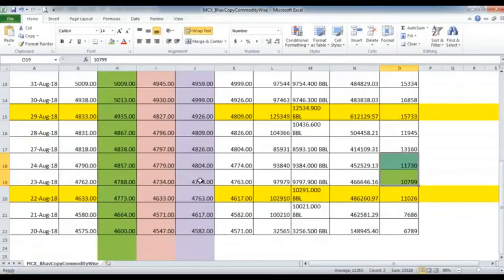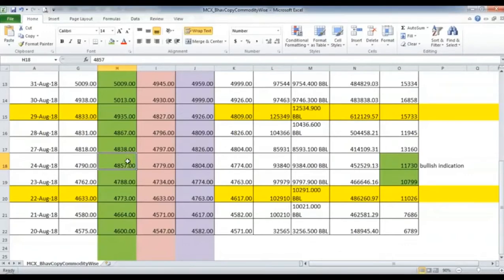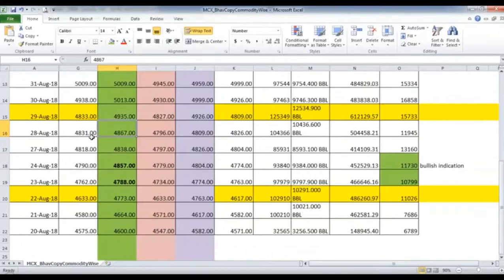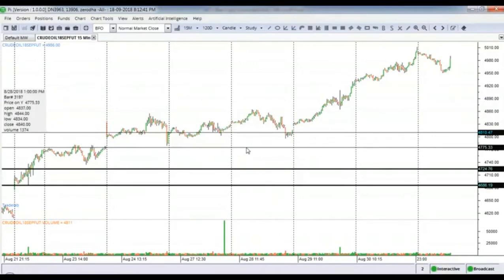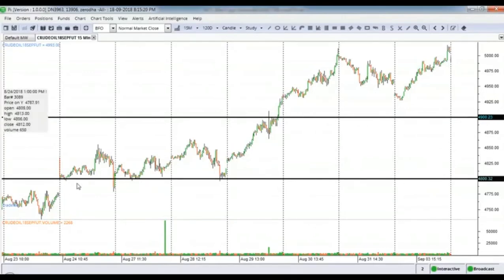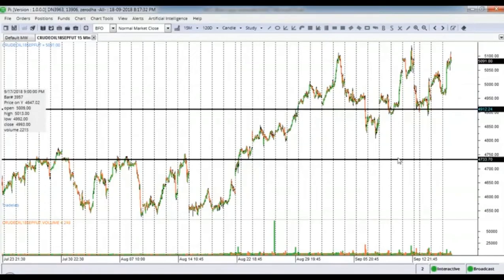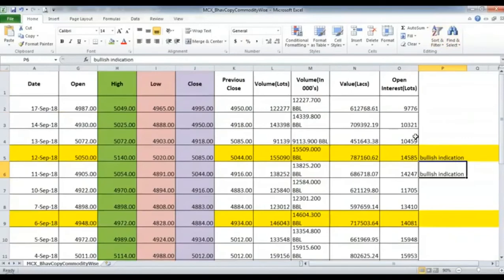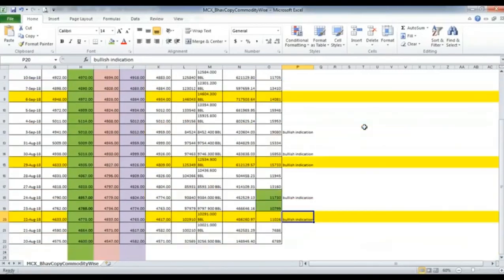PTMP Comodity Day 1 Part 4 SM Option Trading School